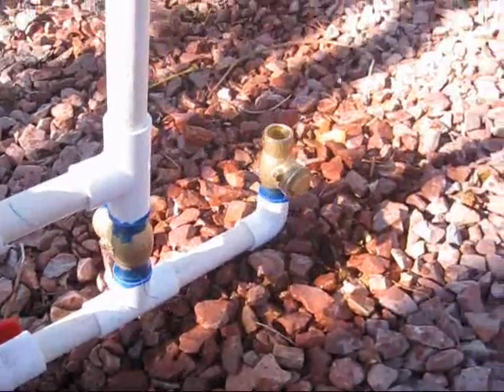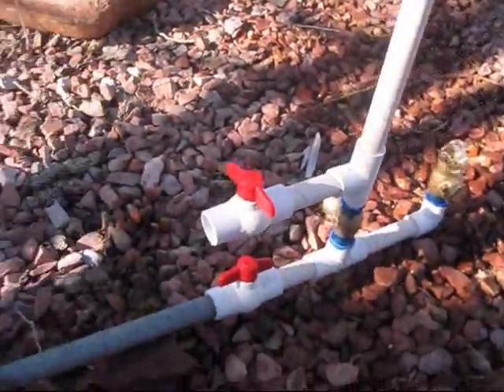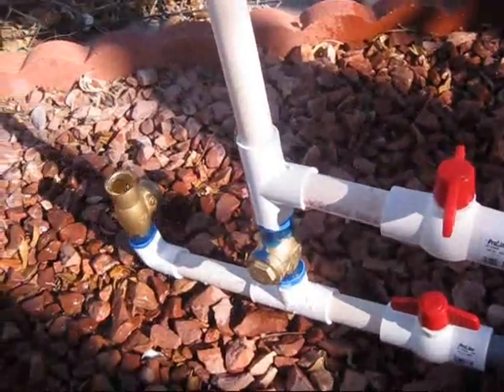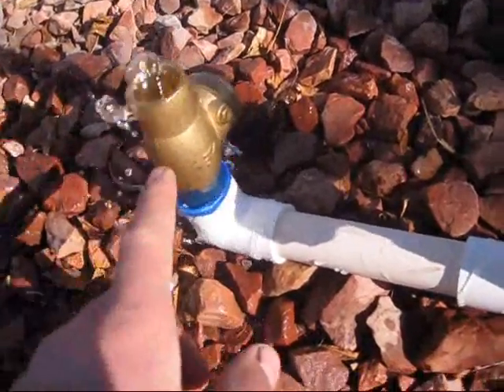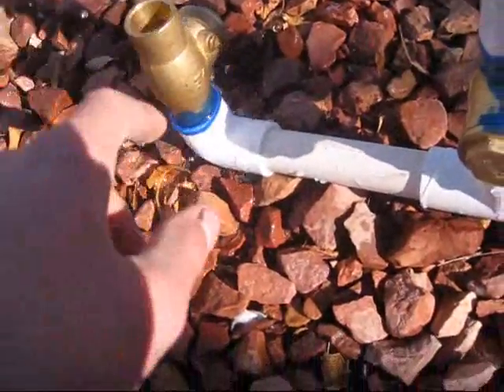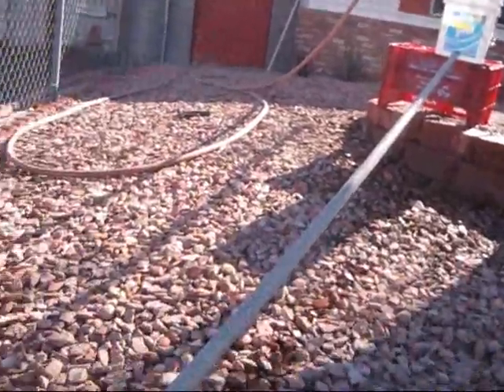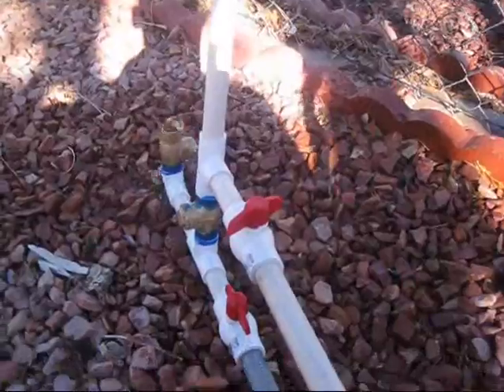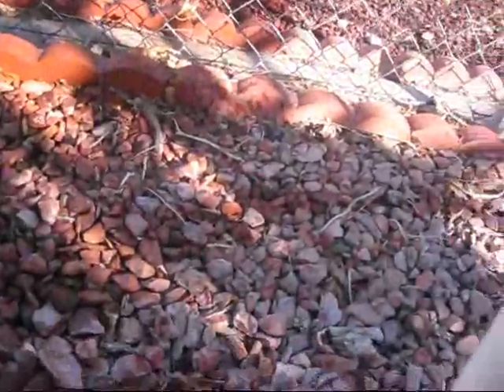Homemade Ram Pump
I'm making a better one out of metal, this was just to test the design